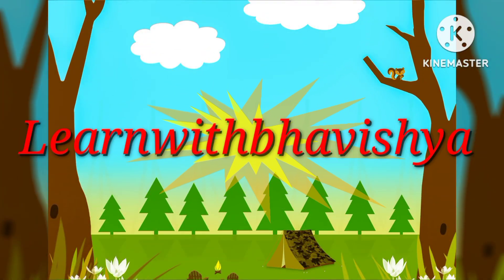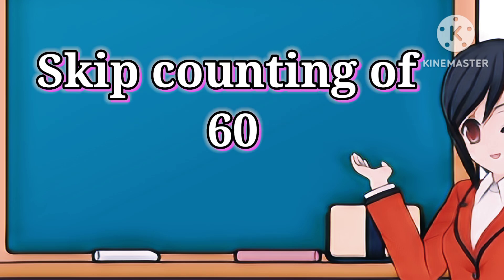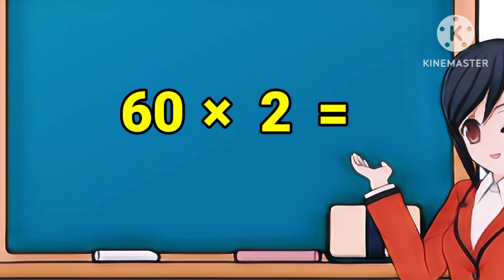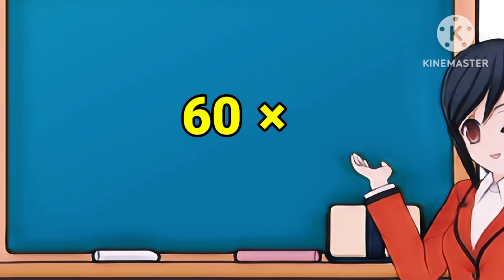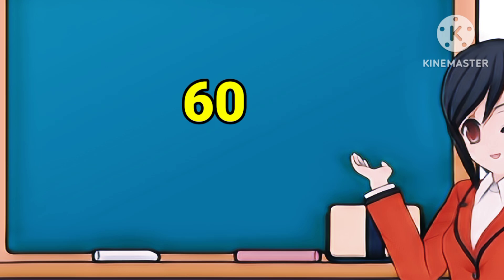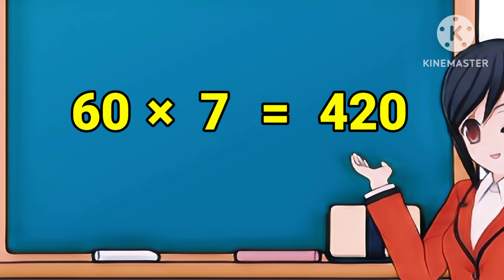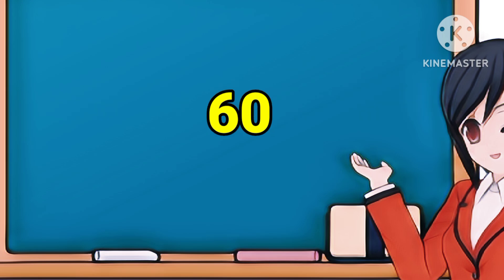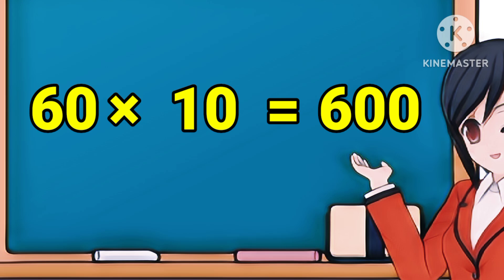Skip counting of 60 for kids||Practice 60 skip counting | Table of 60 for kids@LearnwithBhavishya